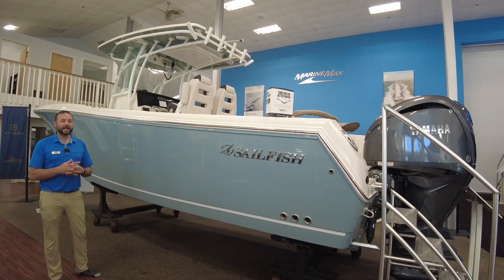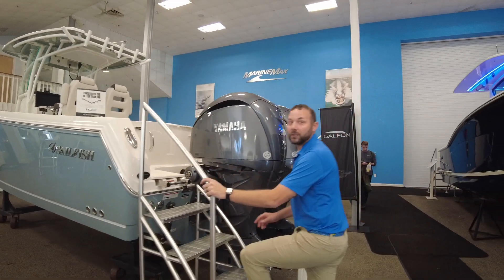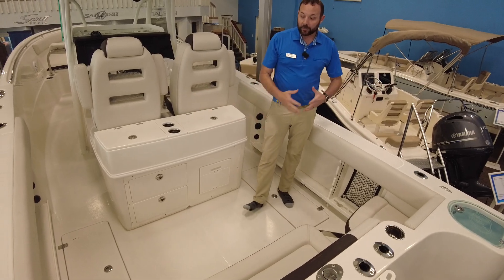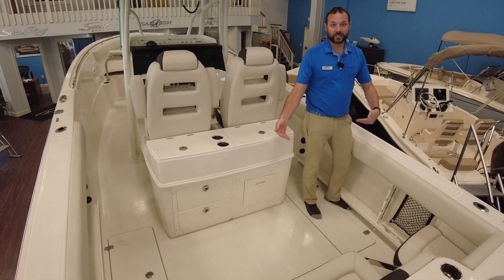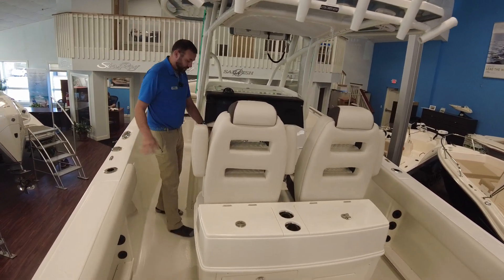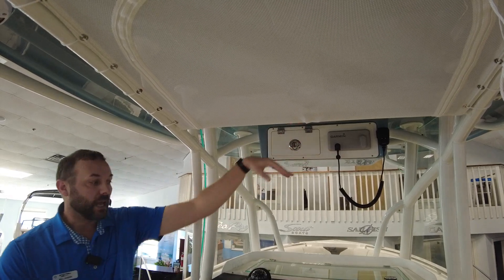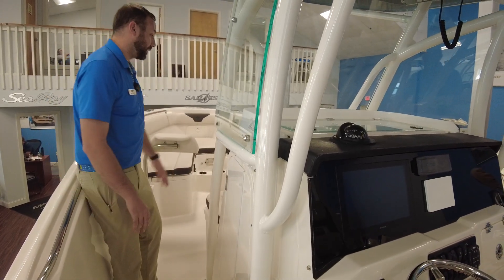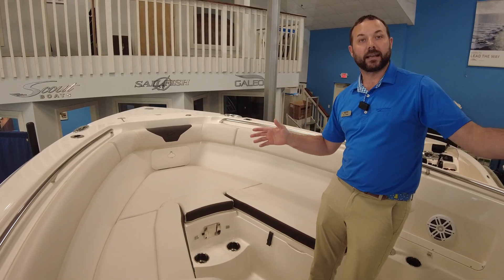2023 Sailfish 290 Center Console For Sale at MarineMax Somers Point, NJ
The 290CC has tremendous offshore capabilities and sleek Sailfish style. With Sailfish's proven Variable Degree Stepped (VDS) hull design, the Sailfish 290CC is one of the driest and softest riding center consoles on the market. It is loaded with standard fishing amenities, including 16 standard rod holders, a 35-gallon leaning post livewell, a 30-gallon transom livewell, high-speed pickups, dual fish boxes in the floor, locking rod storage and much more.

he 290CC boasts more available options to accommodate your everyday family needs as well as your tournament needs. The designed dash facing allows for larger flush-mounted electronics. Take on a fishing tournament, spend an afternoon with your family wakeboarding, and join friends for a sunset dinner cruise in your 290CC.

MarineMax is the nation's leading boat and yacht retailer! We are ready to help you find your next boat and get you on the water. Stop by one of our many nationwide locations or visit us online to search our vast selection of new and pre-owned boats.